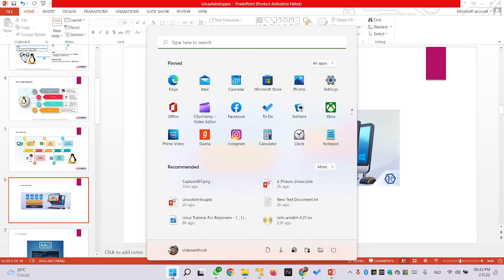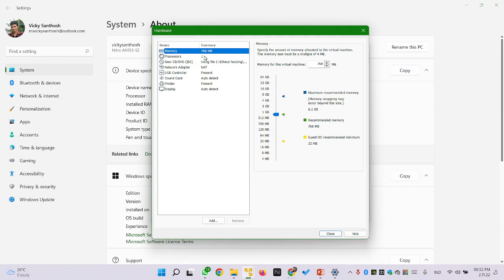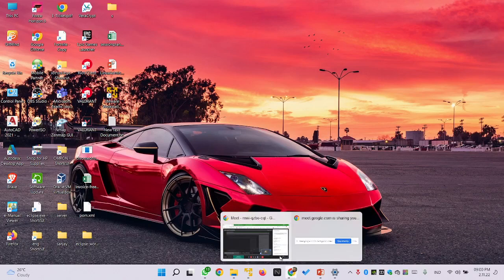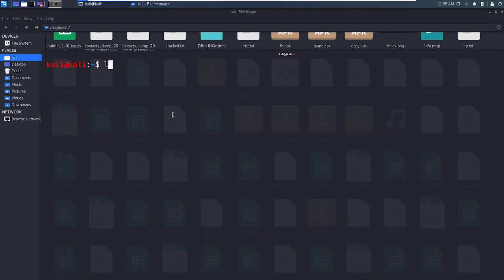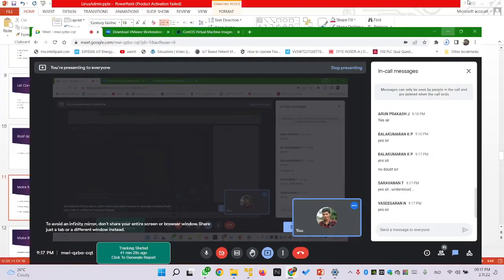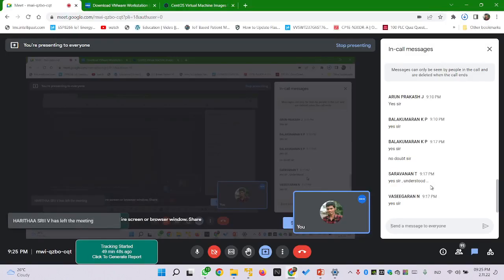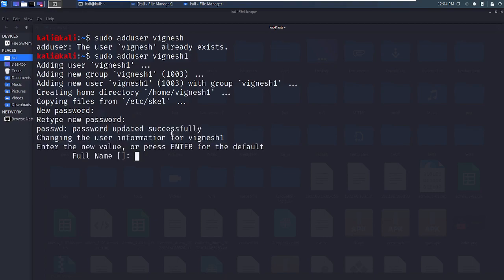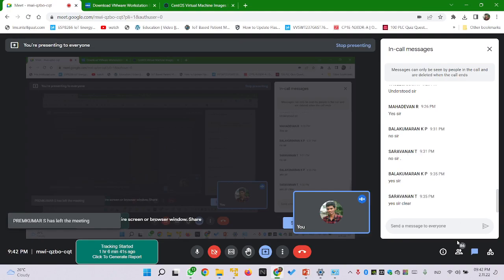Linux Operating System - Crash Course for Beginners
✔The official if_else channel for video content! We focus on creating videos for aspiring ethical hackers, computer scientists, and the Ethical hacker Tamil community.

✌Stay Tune for Live Online Sessions On  IoT, Ethical hacking Much more

00:00 - instalation
05:00 - vmware instalation
06:00 - Linux interface explain
17:00 - working with CLI
18:00- cd commend
22:00 - list commend etc..,
29:00 - root access
56:00 - working with server